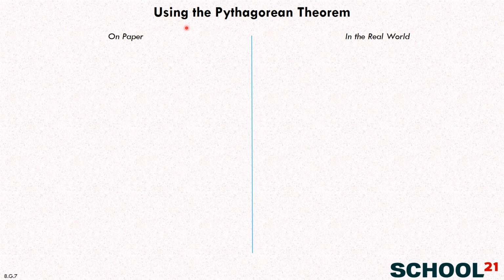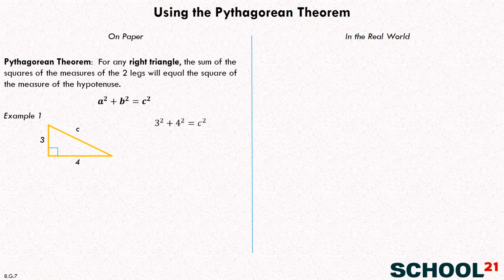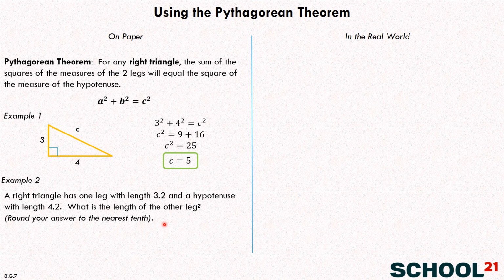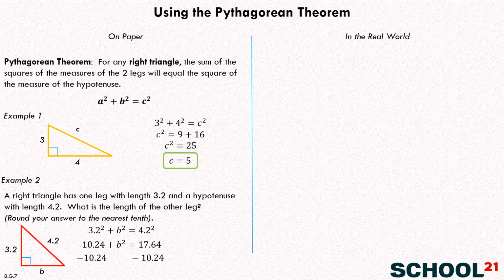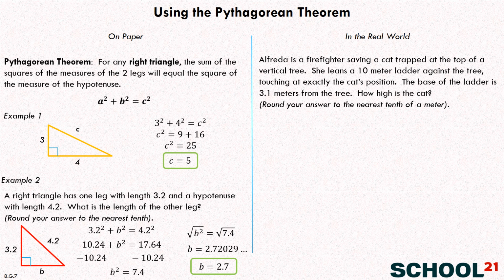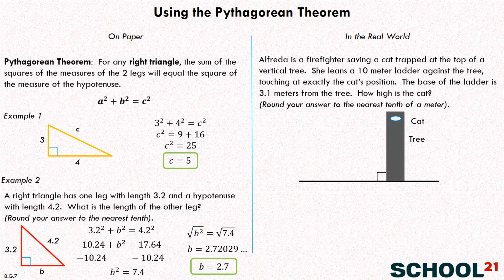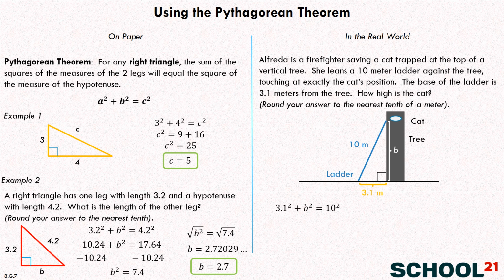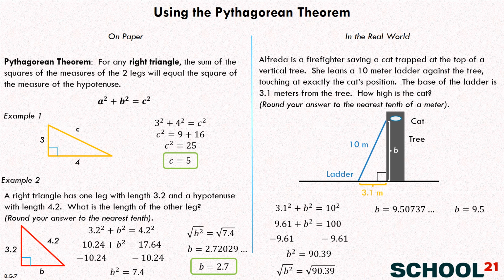Using the Pythagorean Theorem 1 (8.G.7)